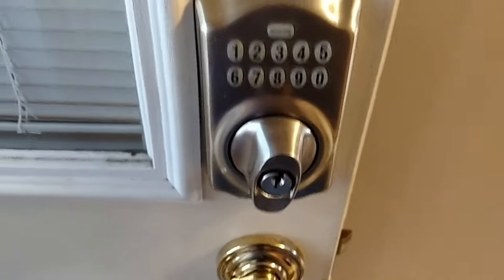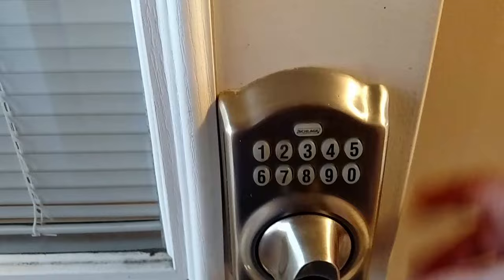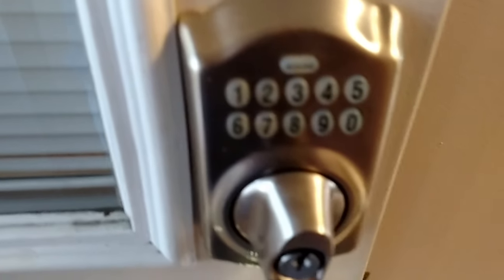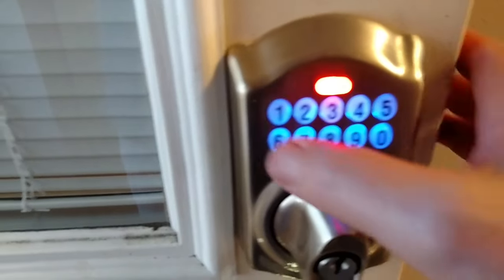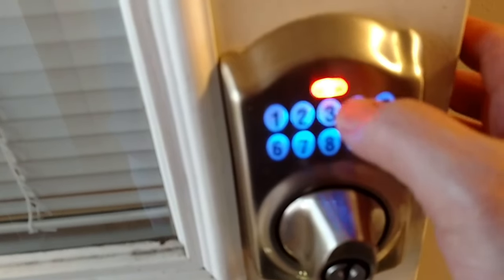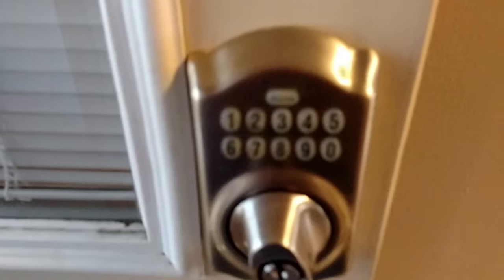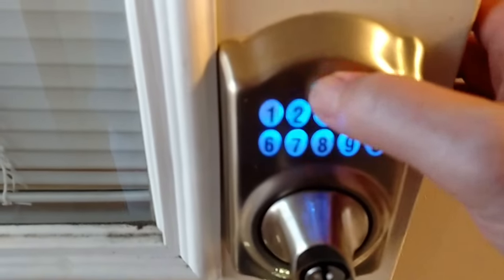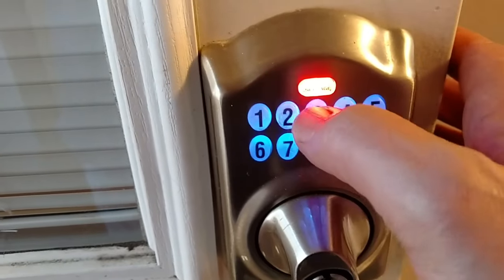Programming Schlage Door Lock to Add and Remove Code Learn in 90 Seconds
In 90 seconds; some videos take 8 minutes to explain this.  You don't have that kind of time--you're a busy person. Here to help.  If this video helped you and you have uncontrollable urge to throw money,